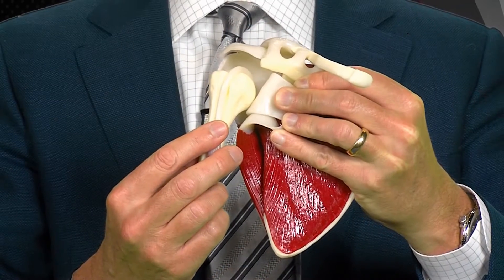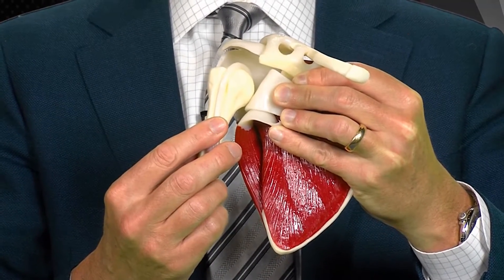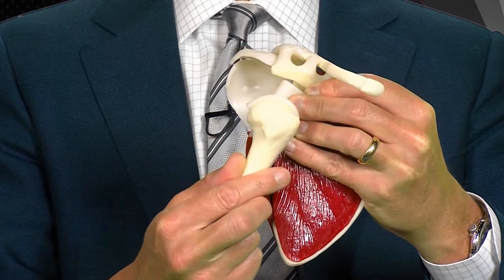Stanford Health Care Medical Tip | Shoulder Dislocation